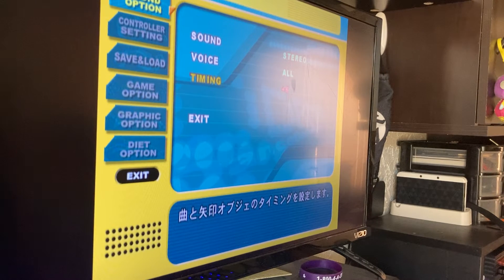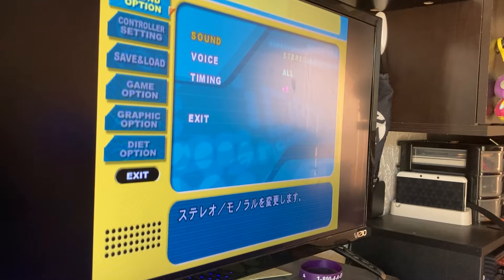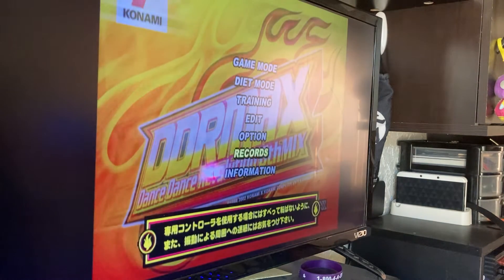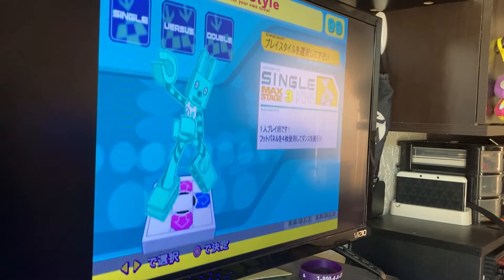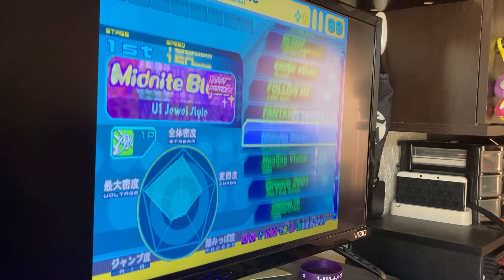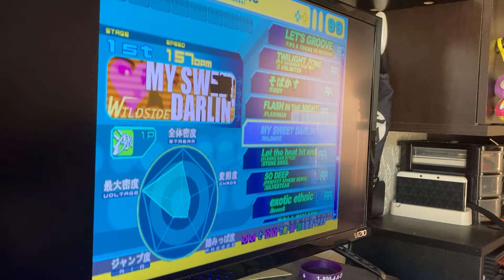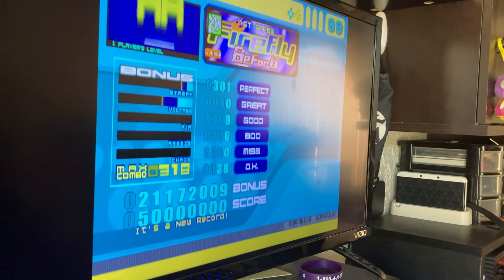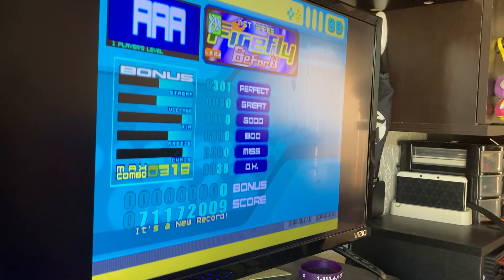Syncing PS2 DDR games on a modern HDTV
You want to go + to make the game earlier, it’s the opposite of what we do with StepMania.